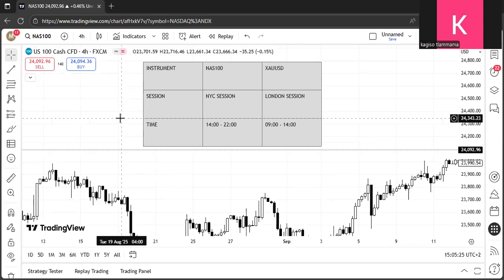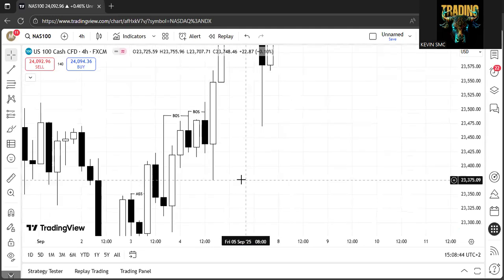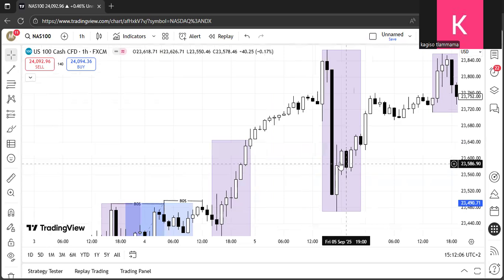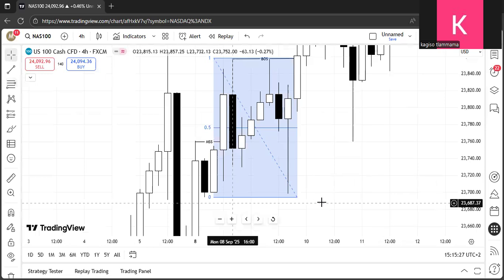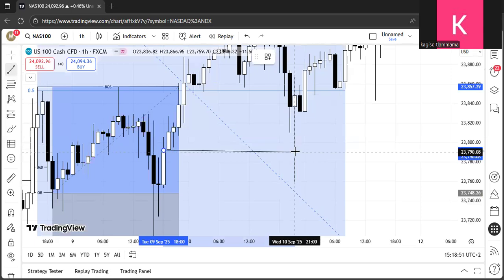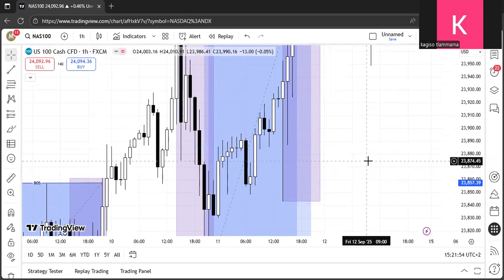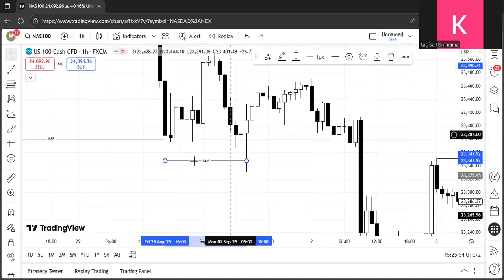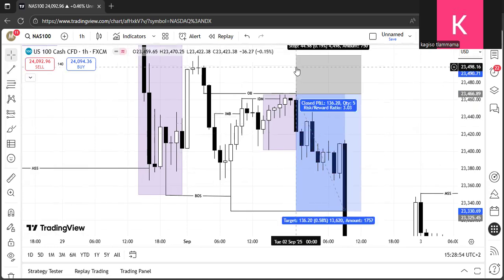TRADING DIFFERENT PAIRS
PART 3 - Different Pairs, Different rules